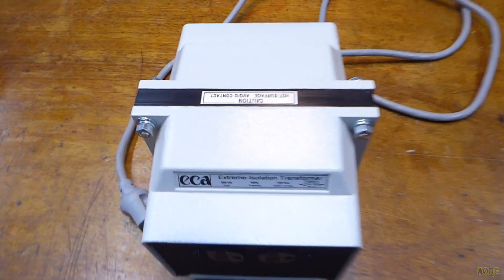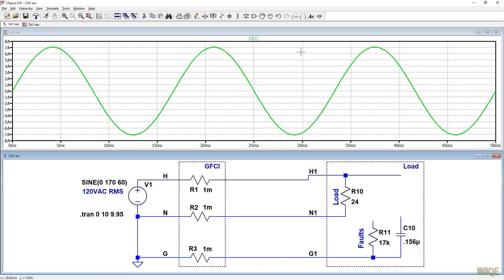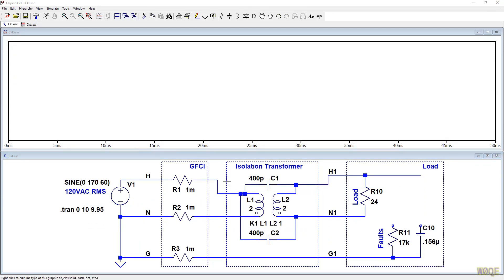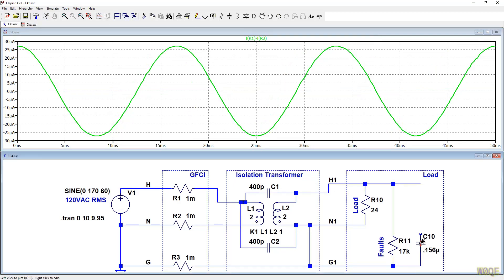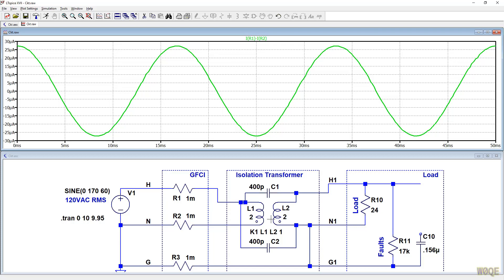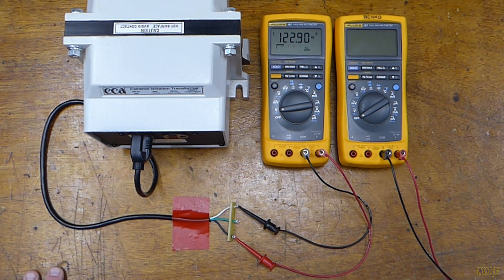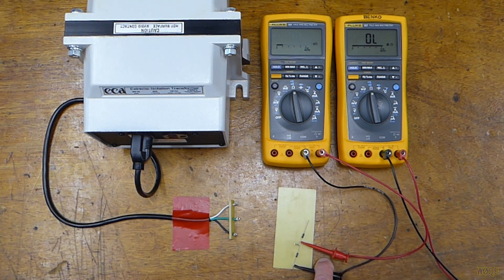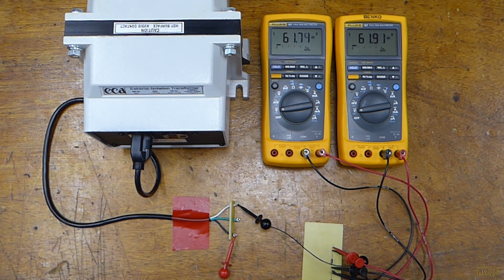#68: Isolation Transformer Warning!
Using surplus medical isolation transformers as general purpose isolation transformers.

to download files in this video